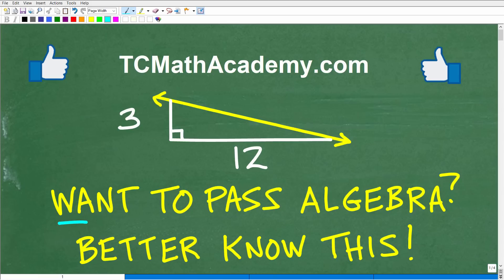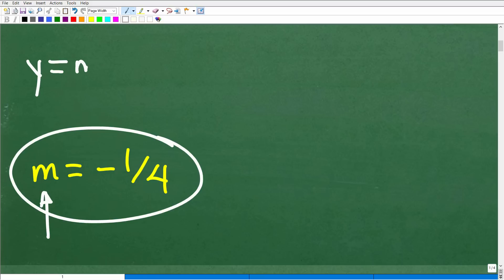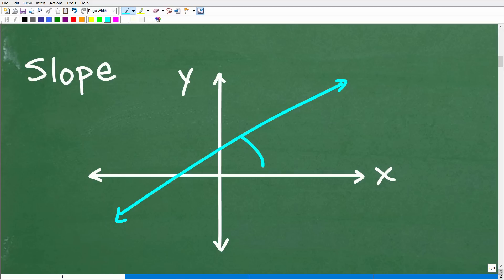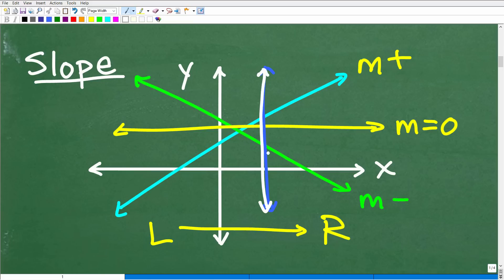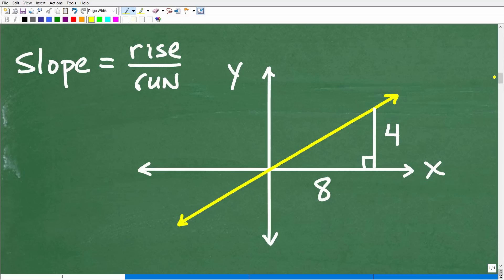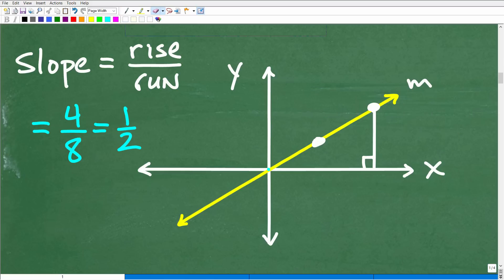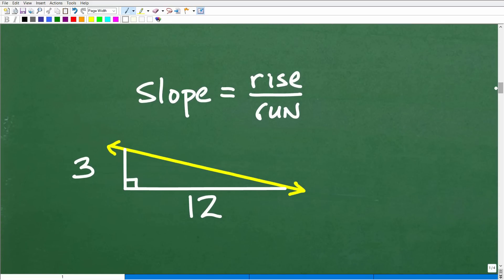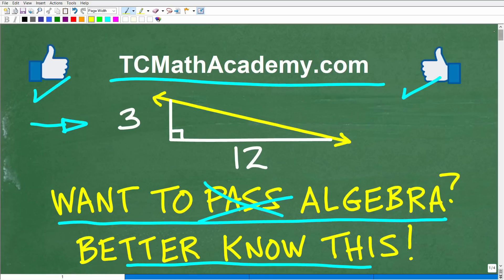WANT to PASS Algebra? you absolutely better know this…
How to find the slope of a line - determine the rise over the run.